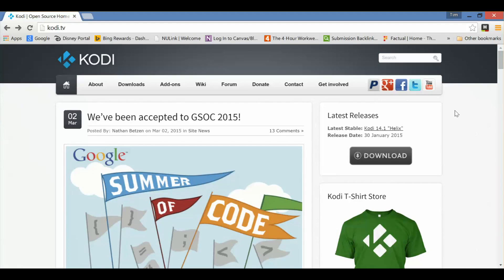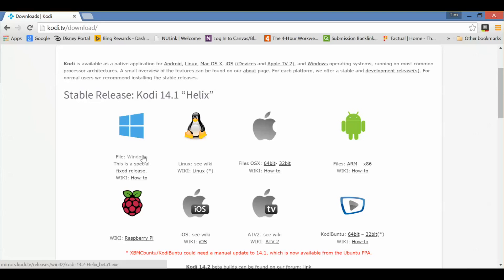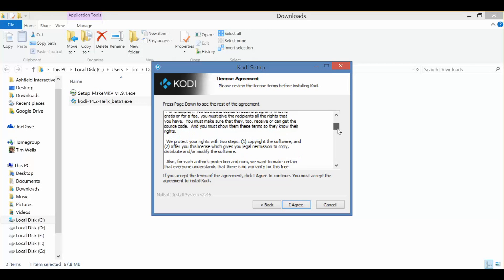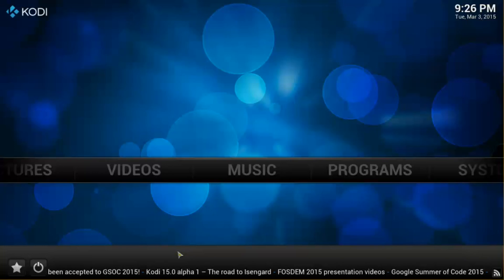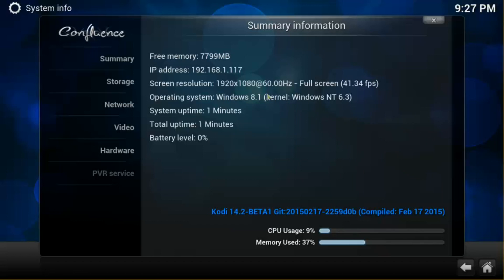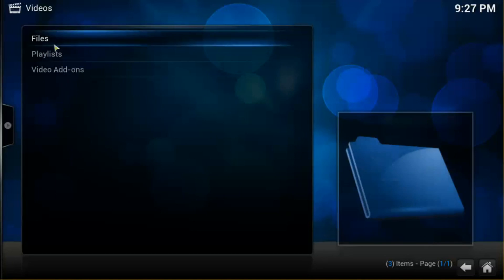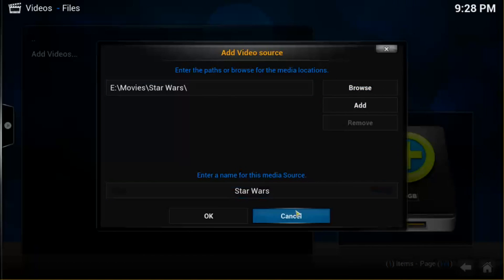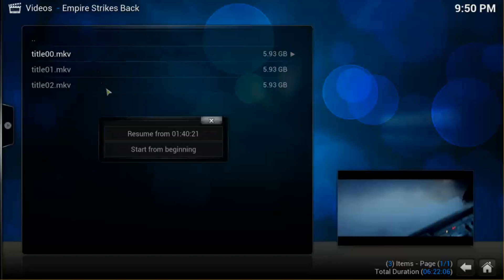How to install Kodi Media Player on Windows 8.1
Since Android TV boxes like the MINIX Z64 run on Windows 8.1, I wanted to make a quick video showing how to get Kodi up and running on your Windows HTPC.